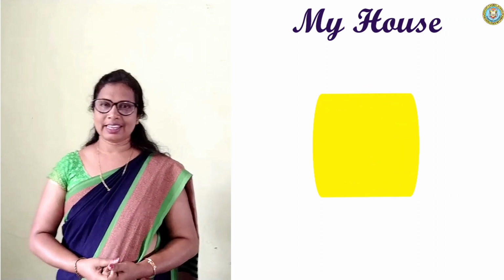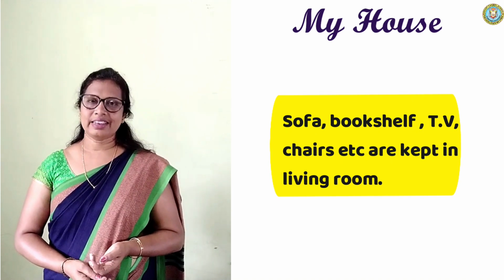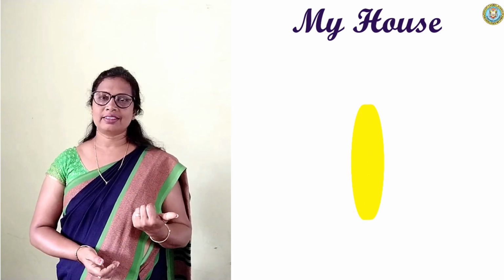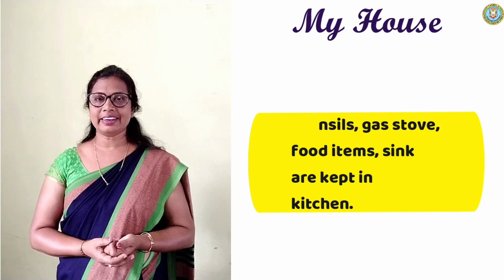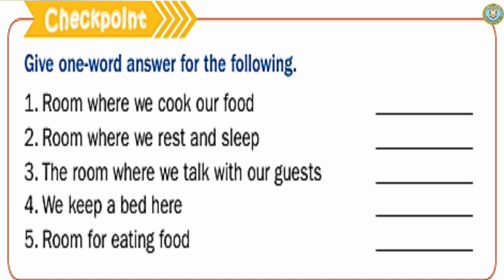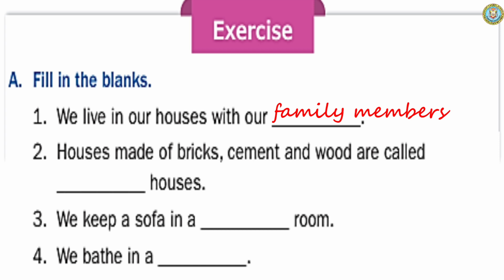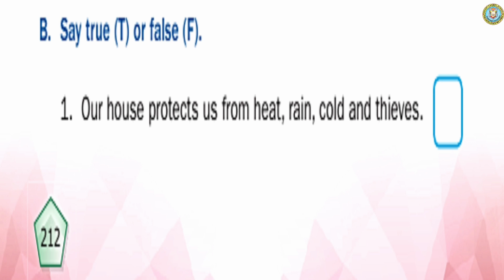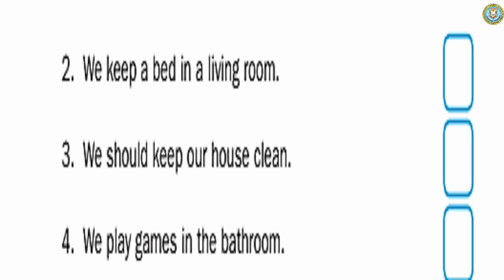Grade 1 - Environmental Science - My House, part 3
Mount Carmel School, Shivamogga